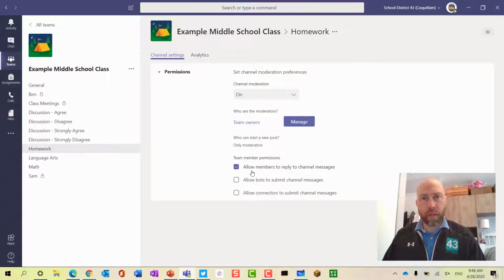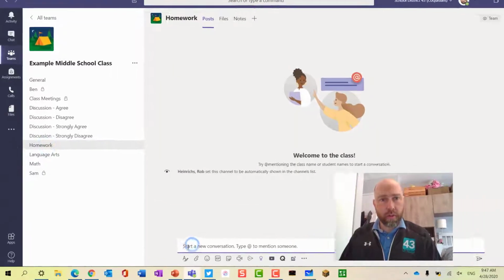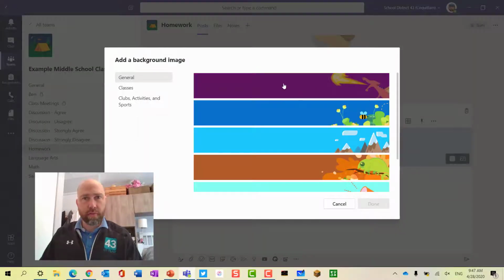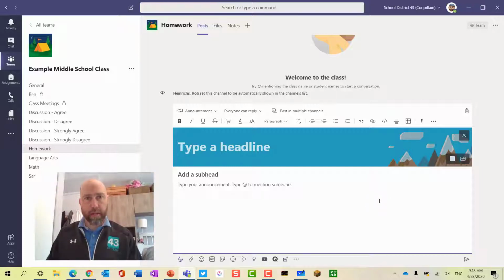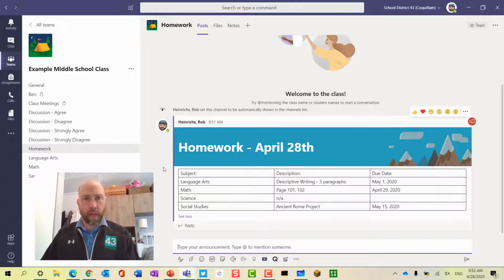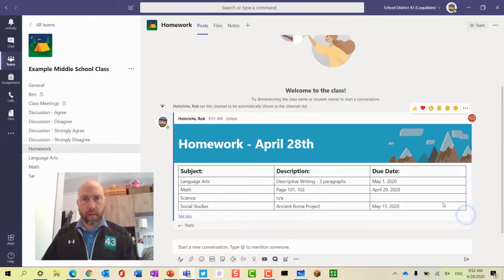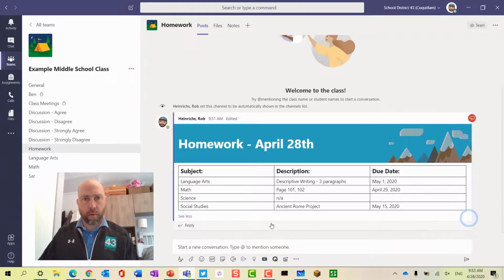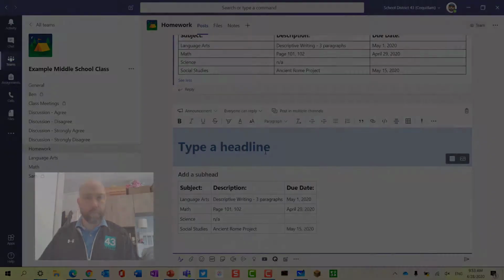Homework Board using Microsoft Teams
How to set up a Homework Channel in Microsoft Teams